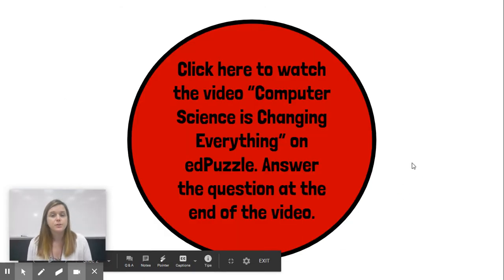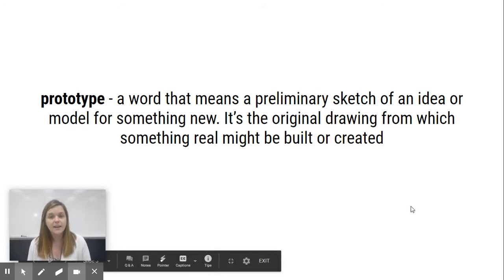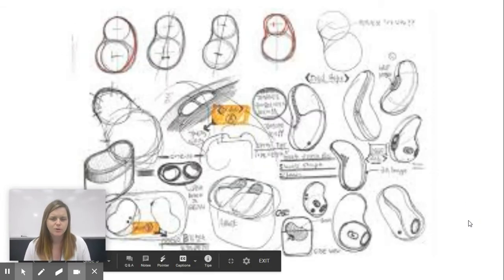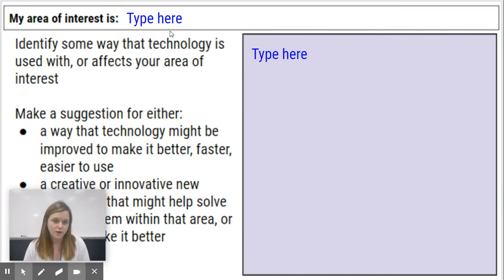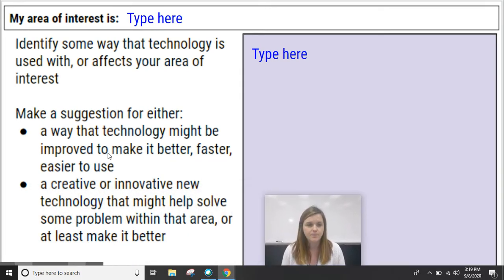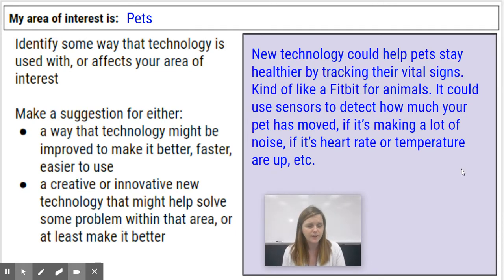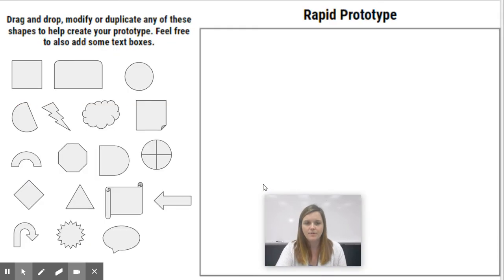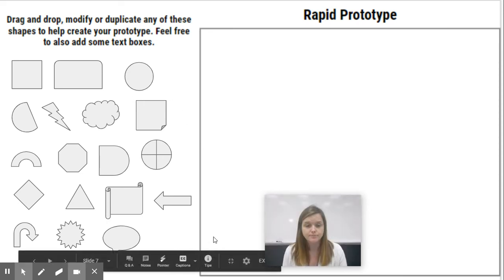APCSP Unit 1.1 Lesson Instructions